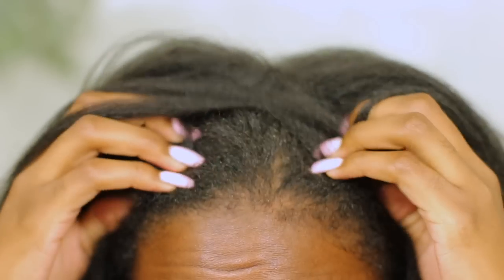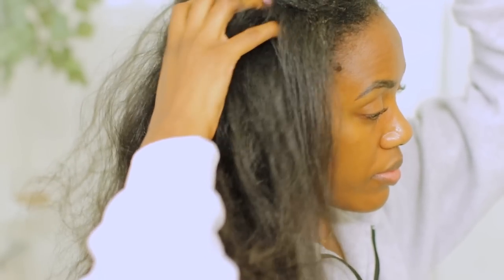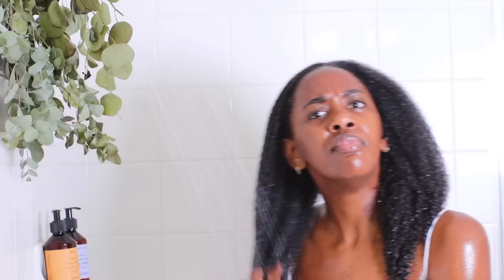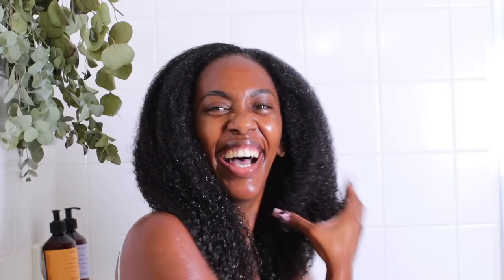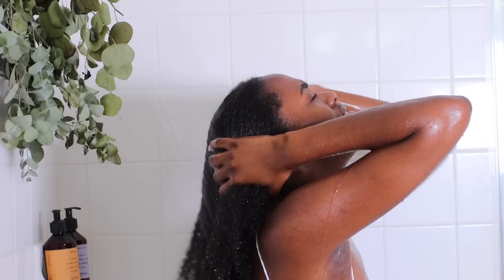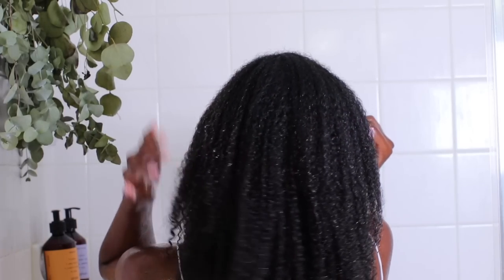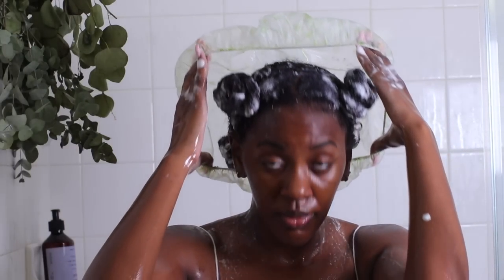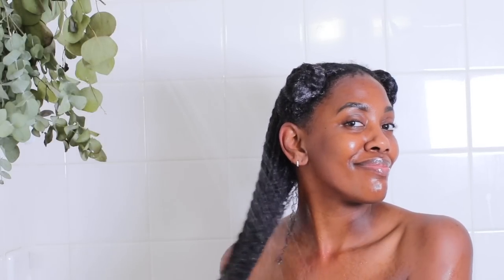my curls aren't reverting..... WASHING OUT THE COLOR WOW PRODUCT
Well. lets get into it.